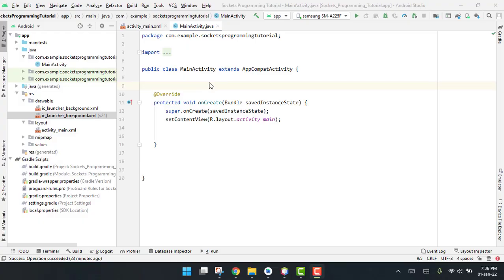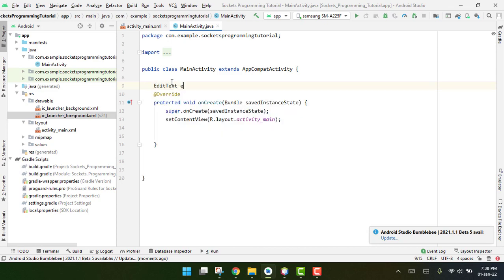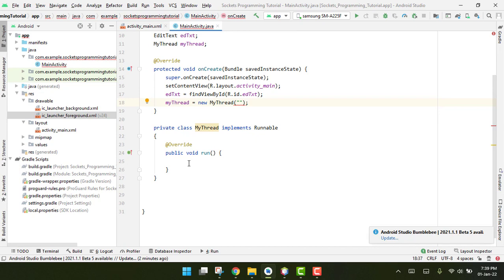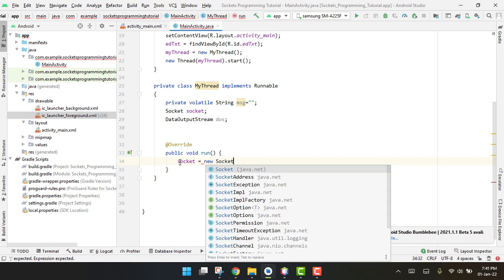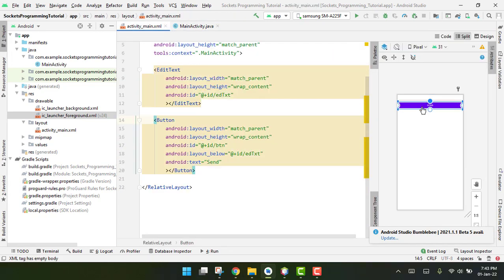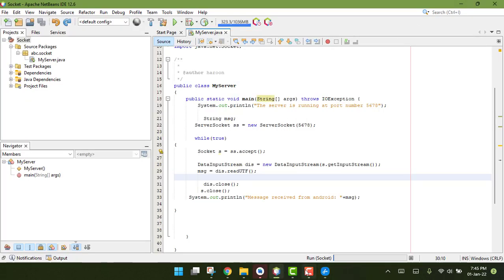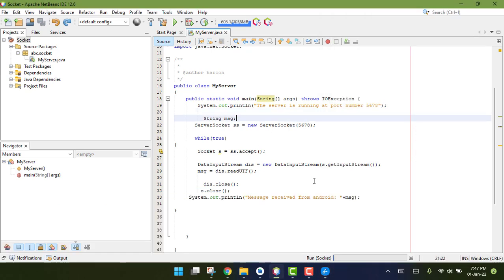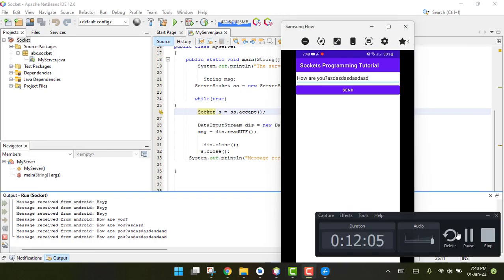TCP Socket Tutorial in Android Studio (Last Part)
In this video, i am going to teach you how you can use the TCP protocol to send data from your android phone to the Java application that is running on a server socket using the Socket Programming.

In this part 2 we will complete the android application on android studio.